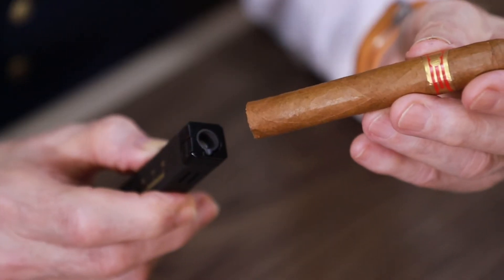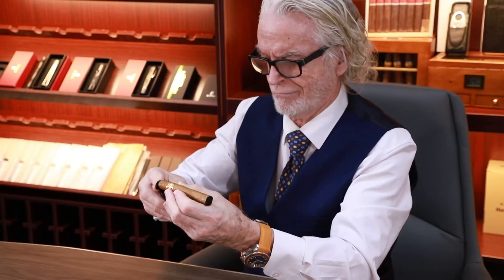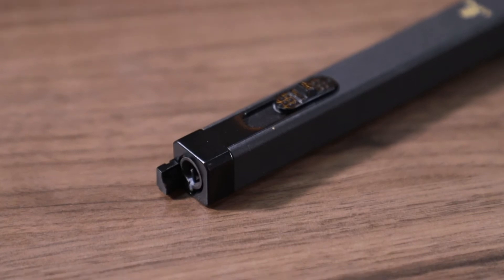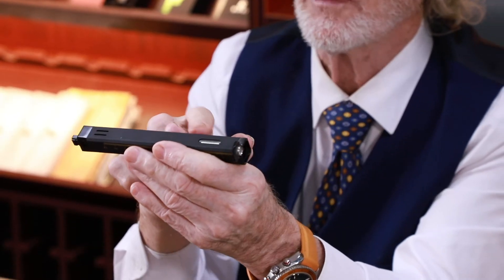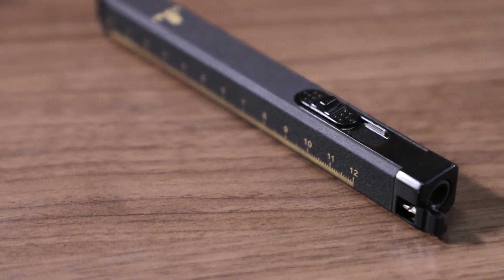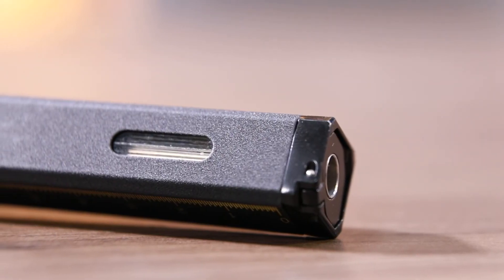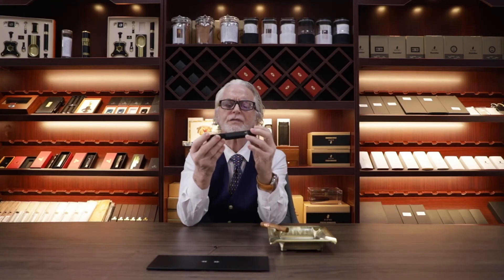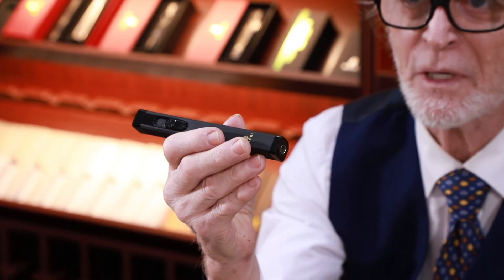This XIFEI Pen Lighter with Cigar Punch Draw Enhancer is a must have!